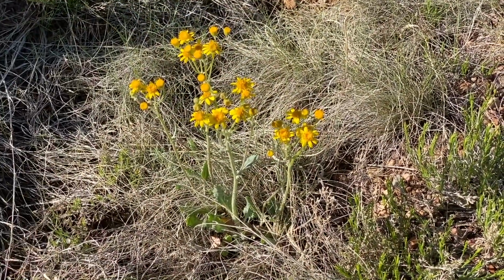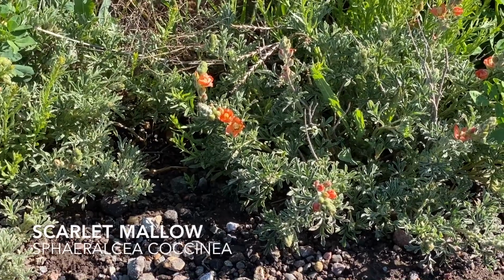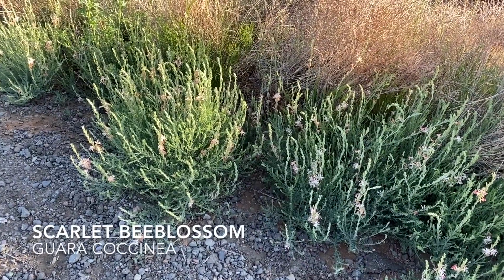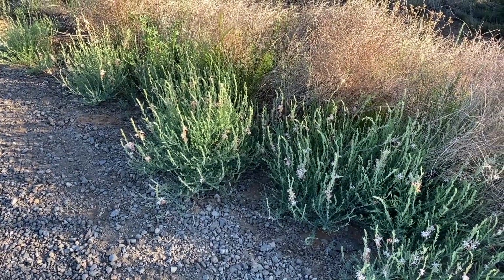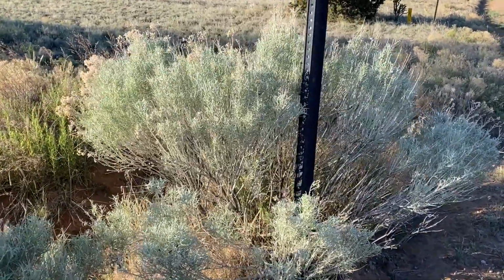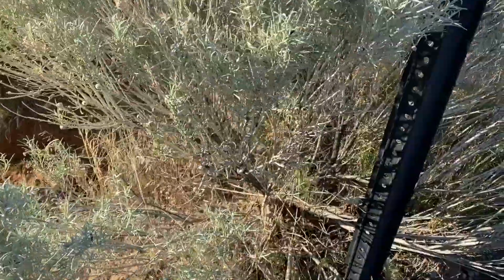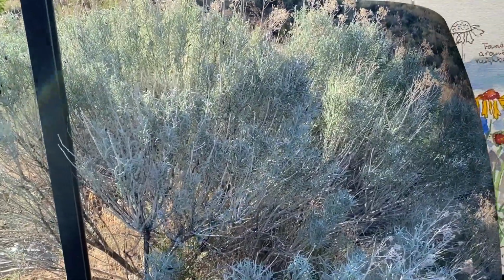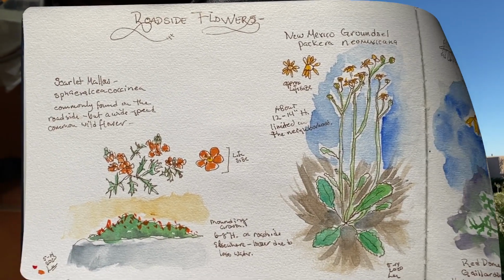Roadside Flowers - A Nature Journal Adventure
Explore the wild flowers along side the road. Roadsides are rich in plants in many parts of the world. The extra water runoff makes it a good place for plants. Get your journal out and record what is growing in your neighborhood.

Field guides may be useful in looking up the wildflowers in your area. Apps are helpful but limited many times in their accuracy.